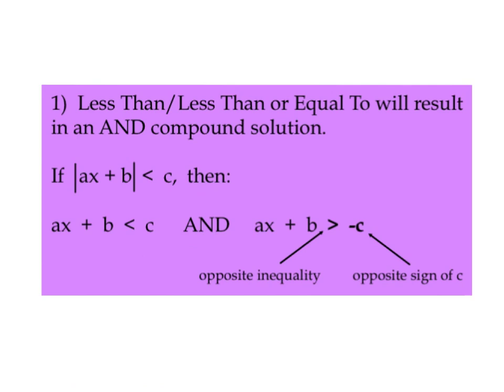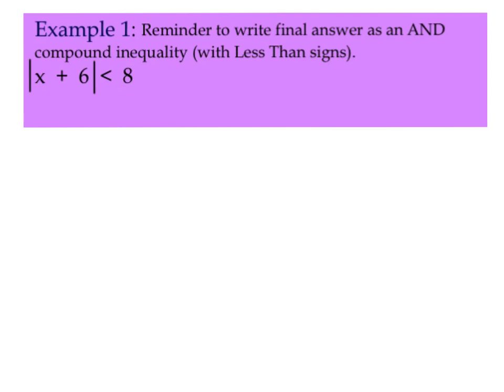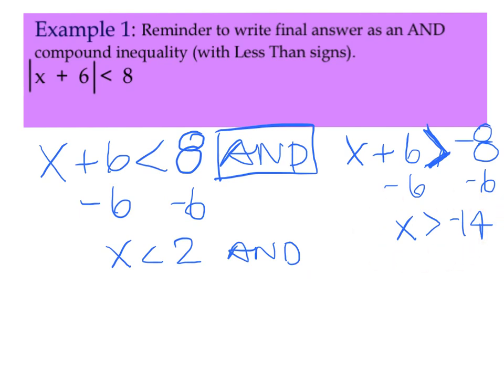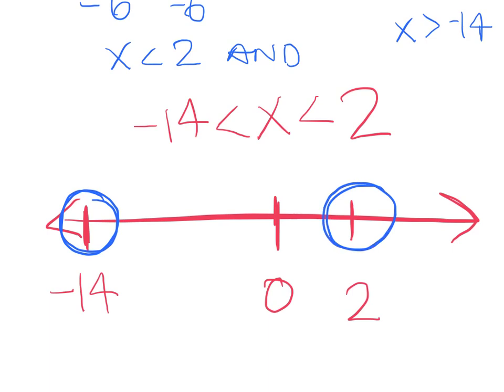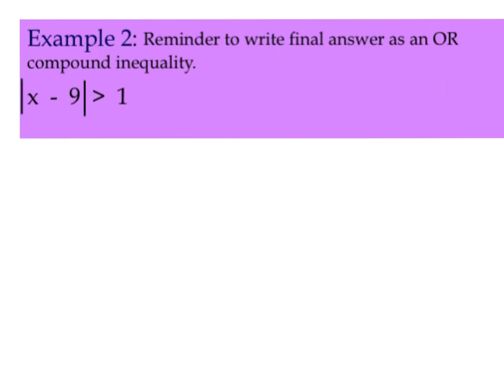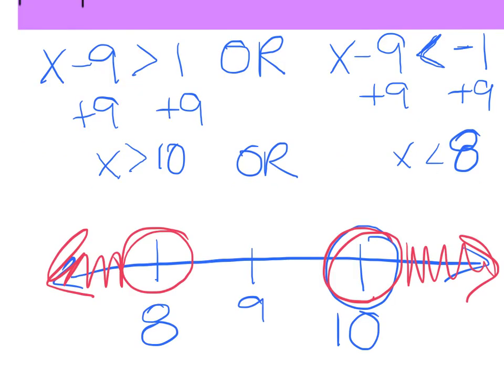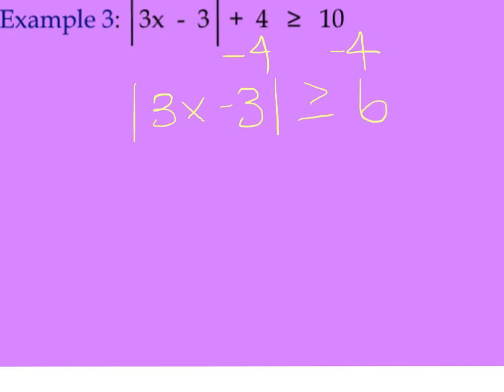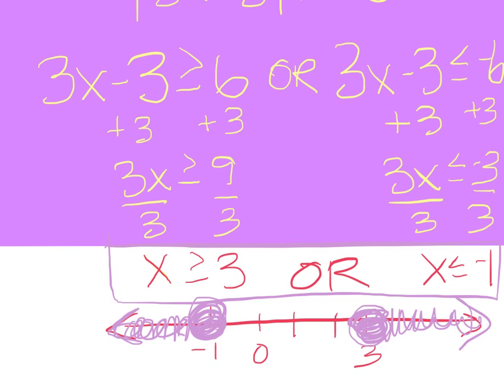Absolute Value Inequalities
abs value inequalitites